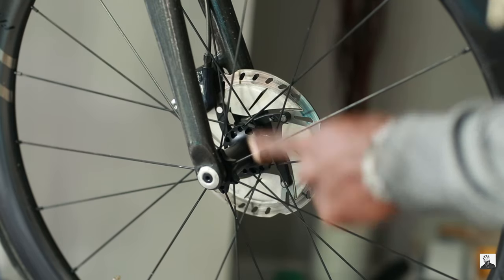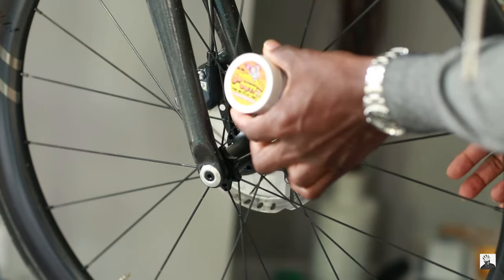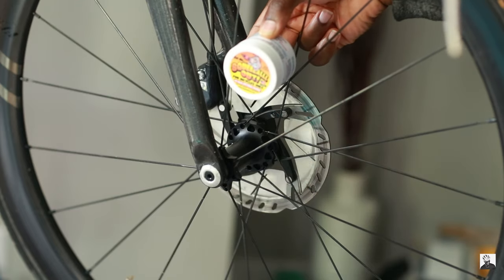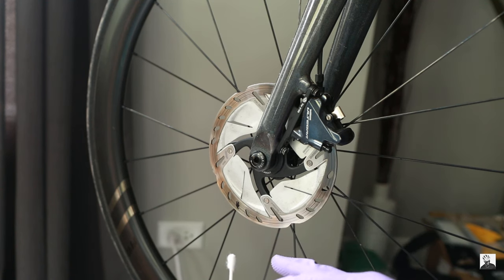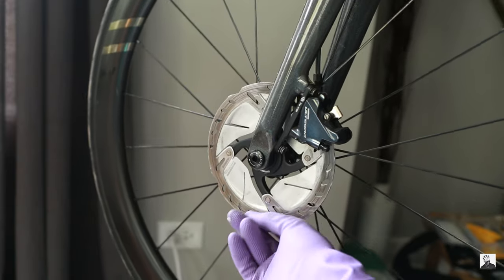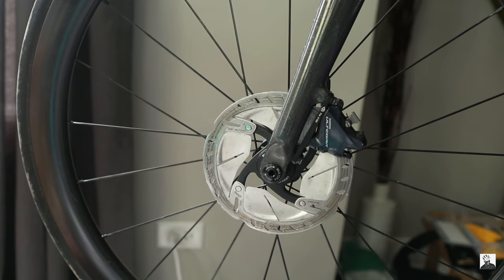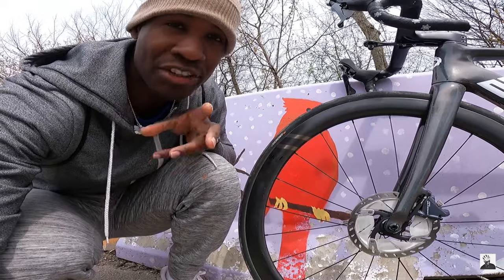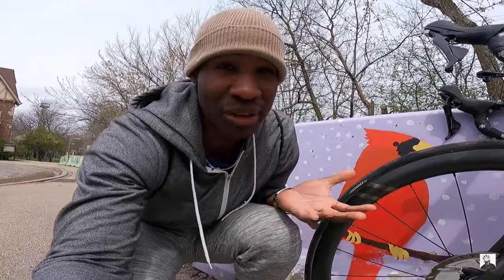How To Fix Squeaky Disc Brakes - Save Your Money!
Camera Gear:
Canon EOS 5D Mark III, GoPro HERO9 Black, Insta 360 GO 2
Lenses:

Editing Software:
Adobe Premier Pro
Propellerhead Reason